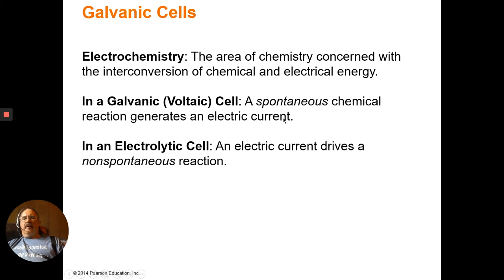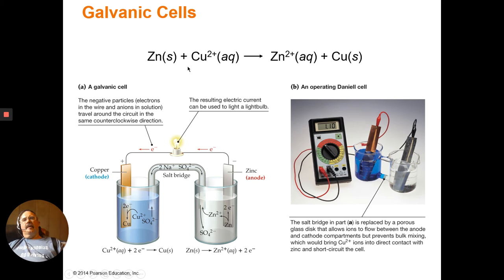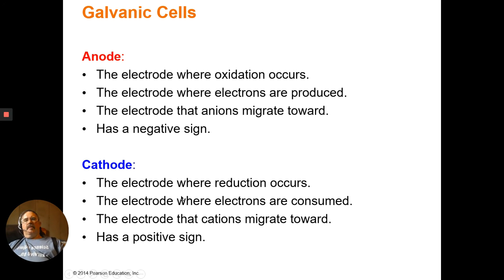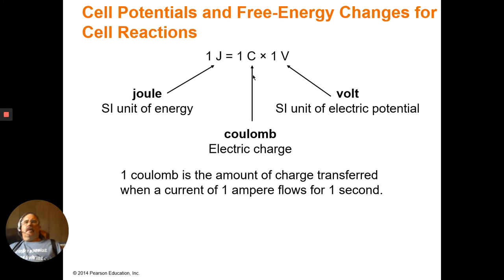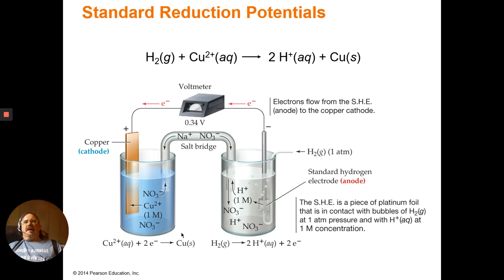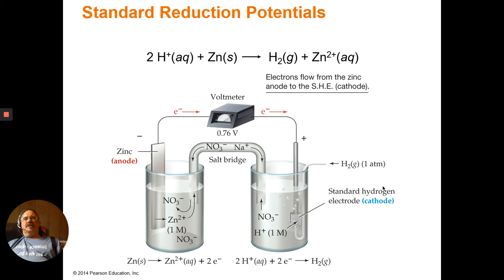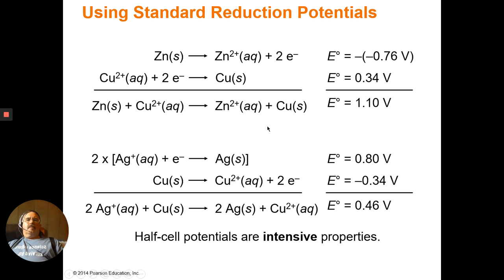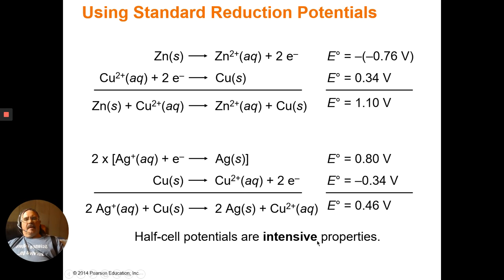Electrochemistry Part 1